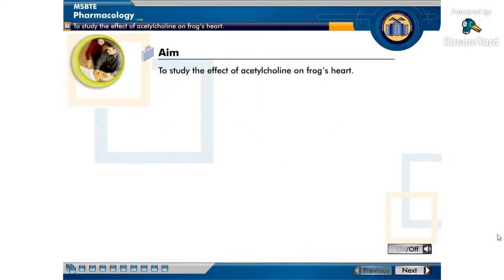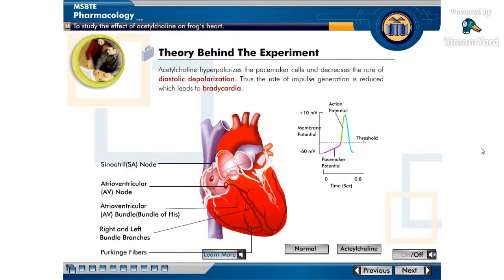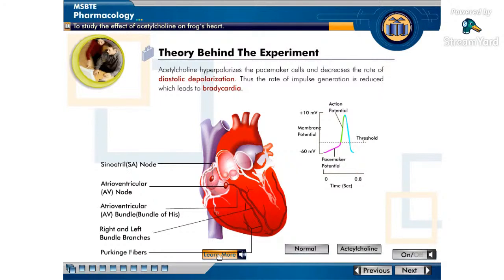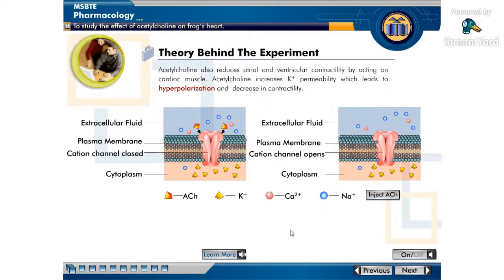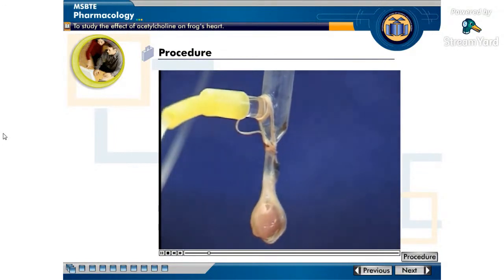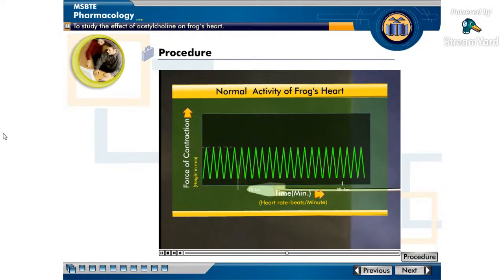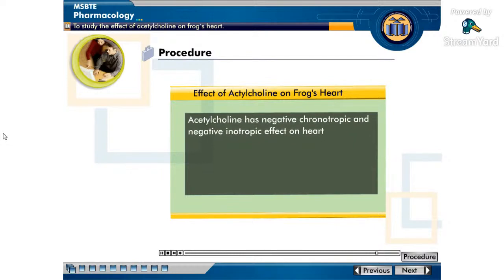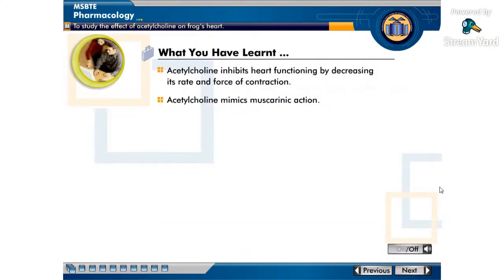0813 P&T PRACTICAL 1.2 (Man. Exp- 9) for S Y D. Pharm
I am not owner of this content of video. This is copy right material of MSBTE. Only due to Corona pandemic situation, I have converted CD of pharmacology experiment on this platform, so I can share this to my students. This is done all with positive intention, Any competent authority can tell me stop this.